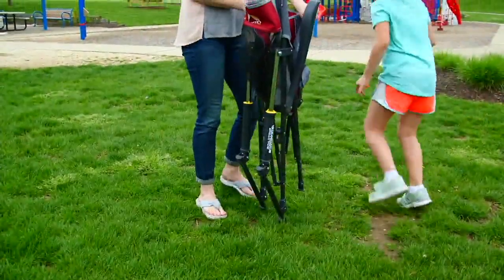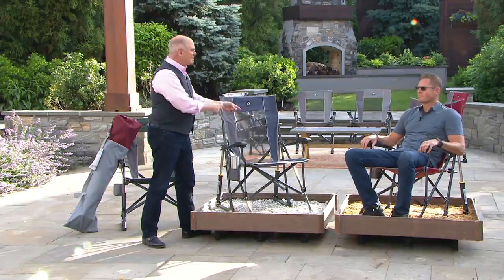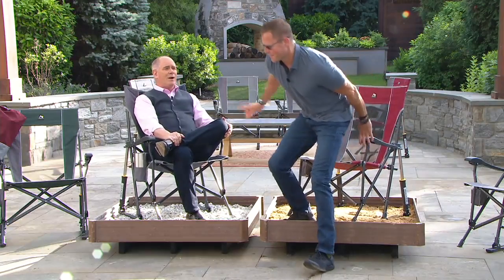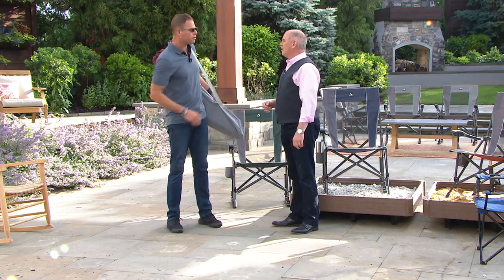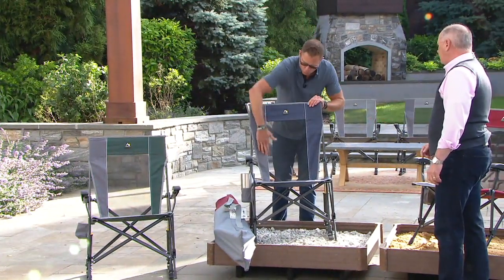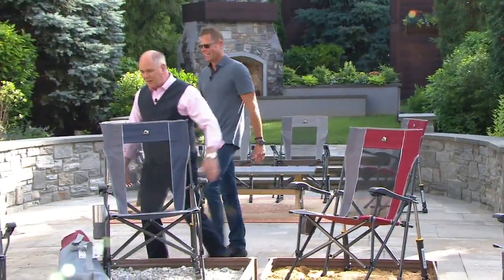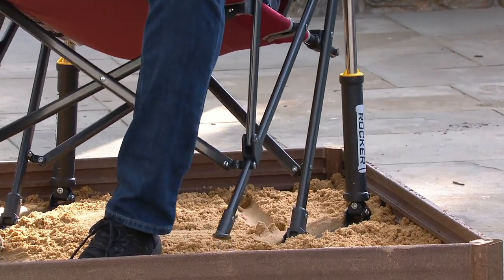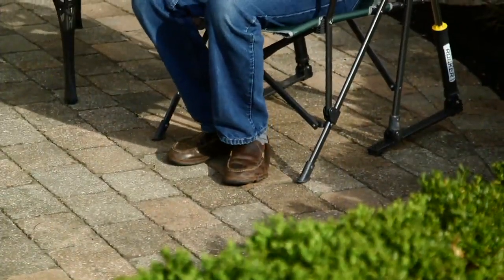GCI Outdoor Road Trip PRO Rocker Chair with Carrying Bag on QVC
GCI Outdoor Road Trip PRO Rocker Chair with Carrying Bag

Now you can enjoy the view with a relaxing, swinging seat. Rock wherever you go, from outdoor concerts to family camping trips, in this folding rocking chair that folds and transports, hassle-free!